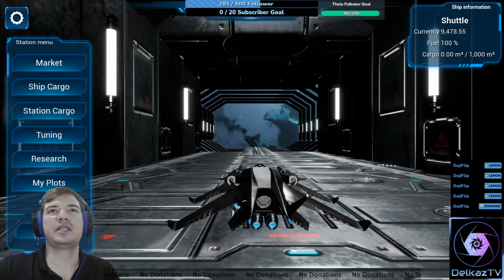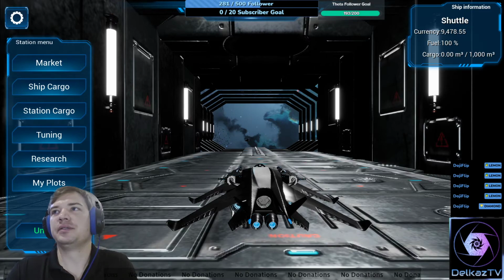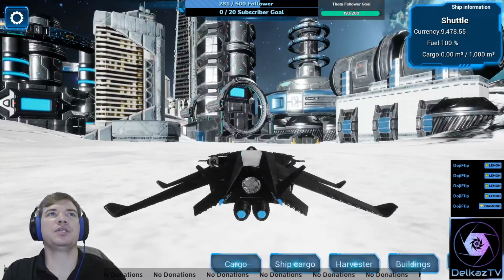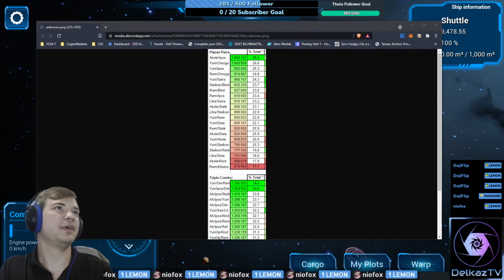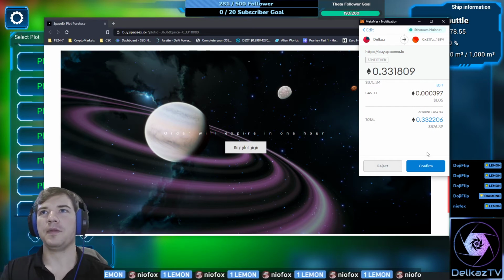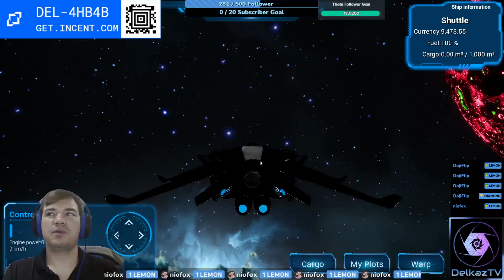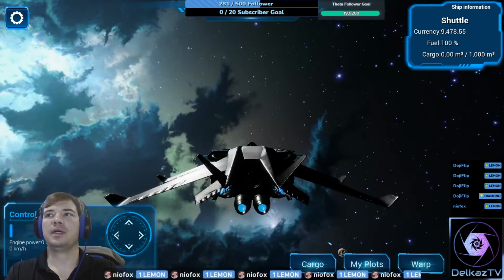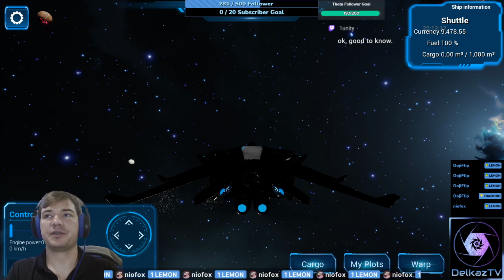SpaceEx 0 052 Update & the Pre Alpha Plot Sale! · DLive